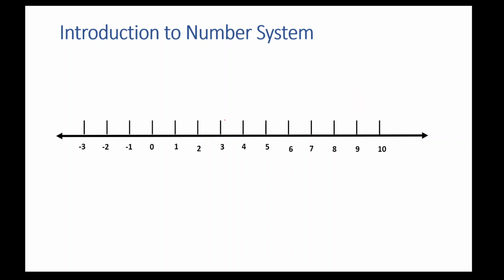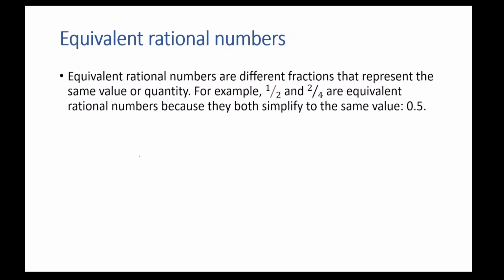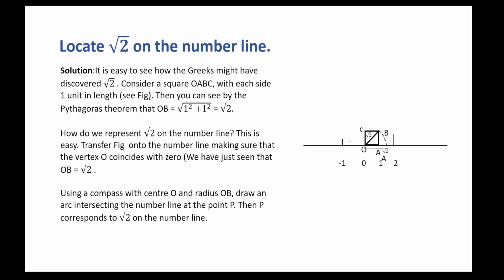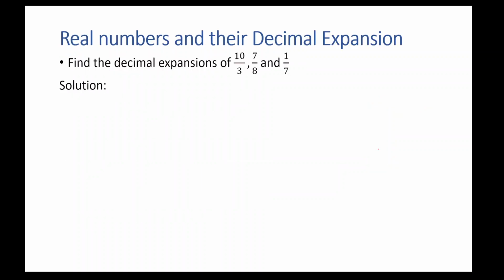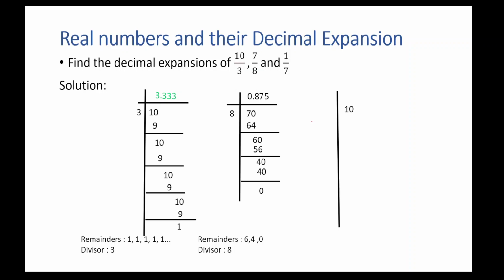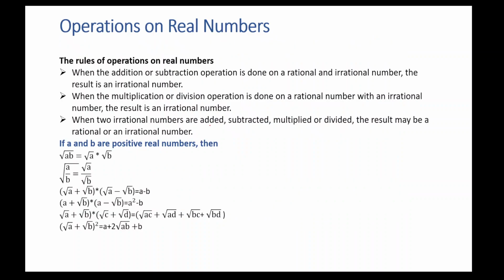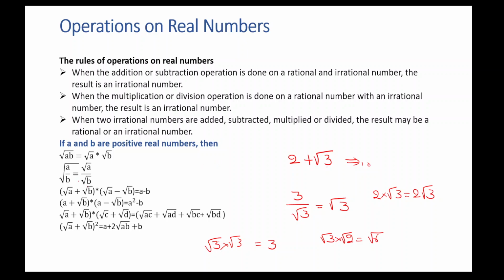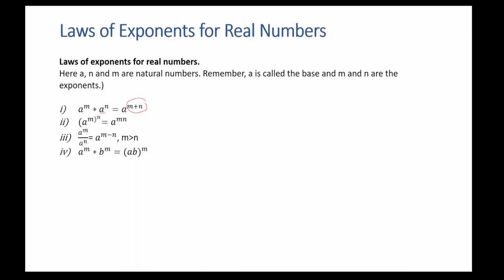Chapter 1 - Number Systems - Introduction - Grade 9 NCERT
Grade 9
CBSE
Mathematics
Chapter- Number Systems
Introduction
NCERT